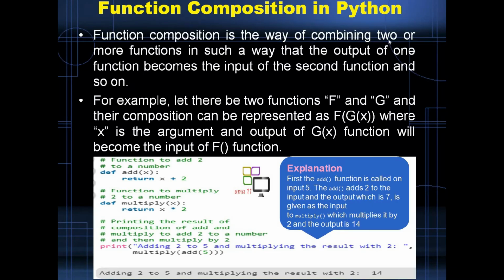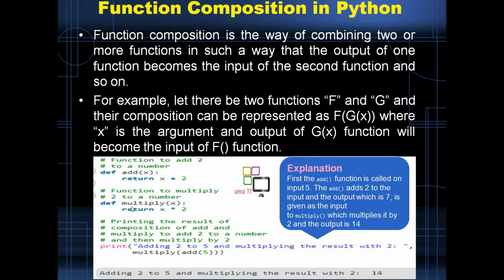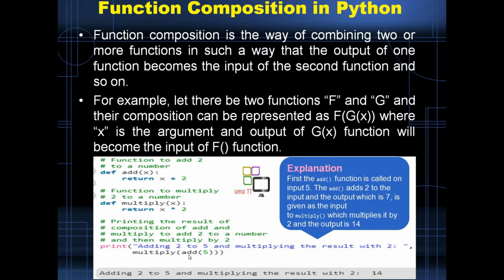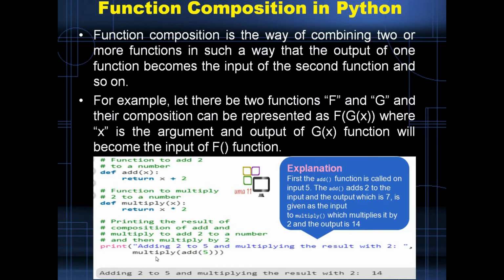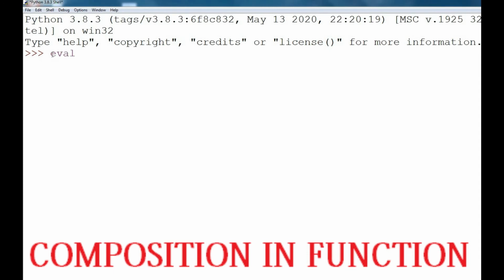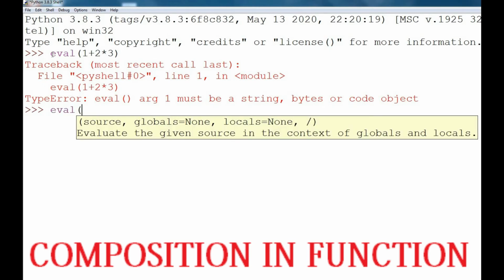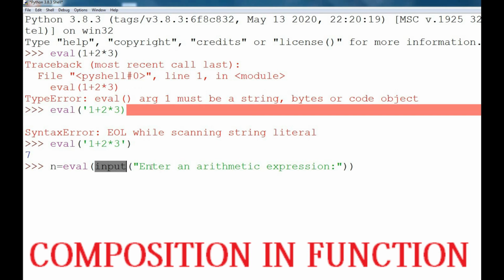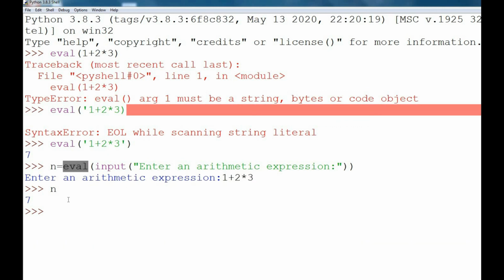Chapter 7 - Python Functions | XII STD CS | TNSCERT | COMPOSITION IN FUNCTION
XII STD CS - python - COMPOSITION IN FUNCTION WITH EASY EXAMPLE AND PRACTICAL DEMO